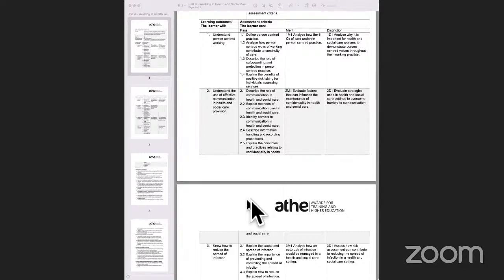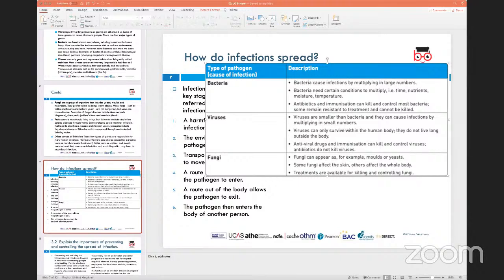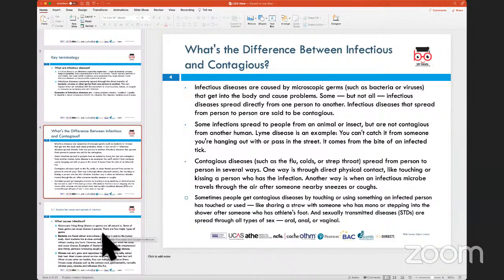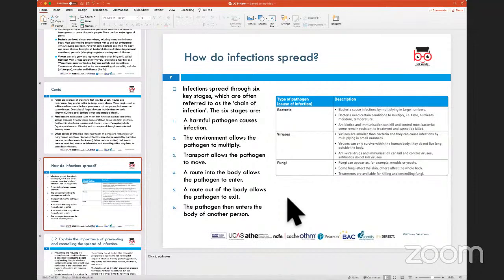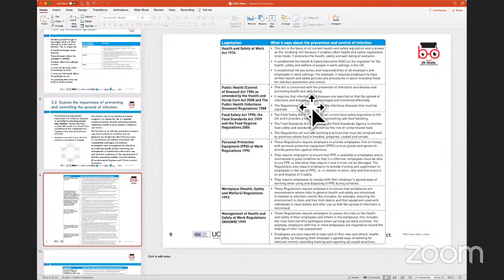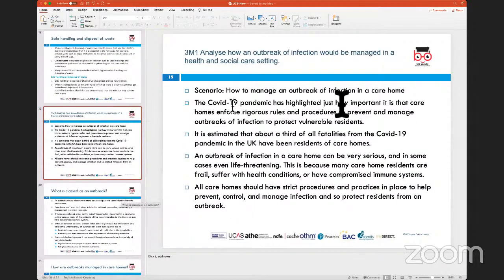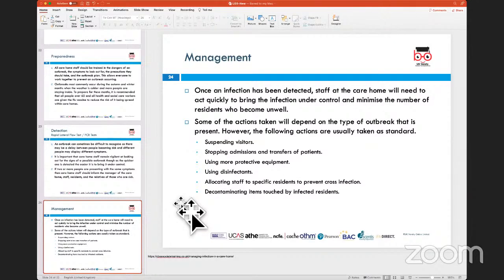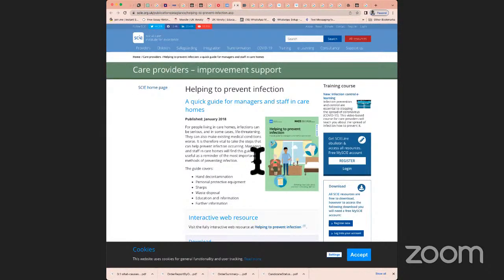L3 HSC - Unit 4 - Working in Health and Social Care - LO3